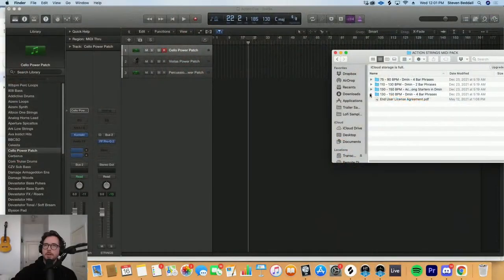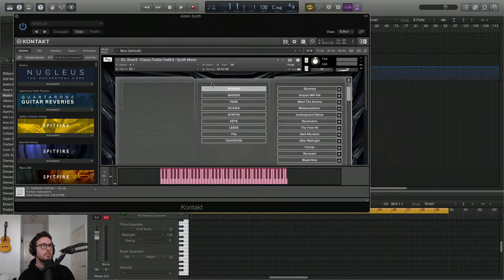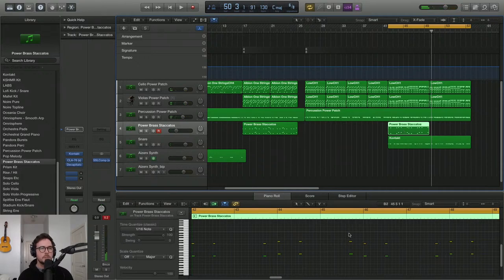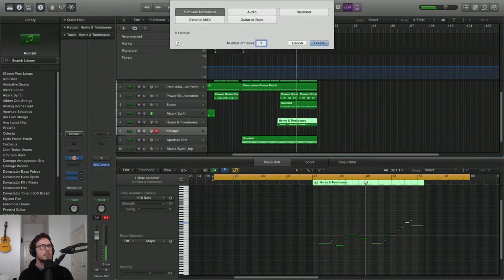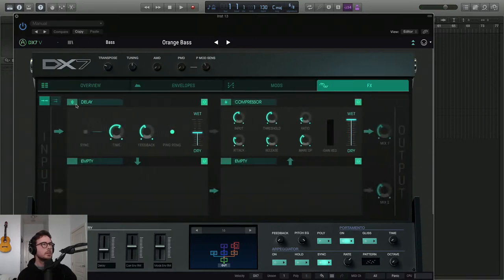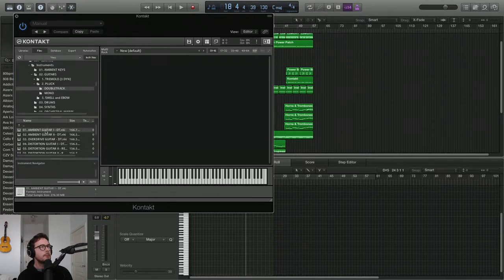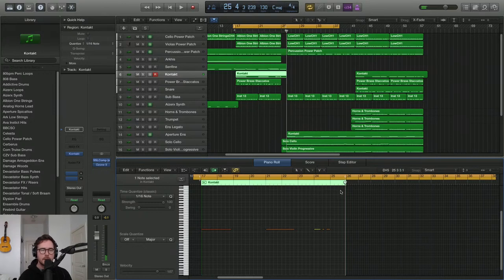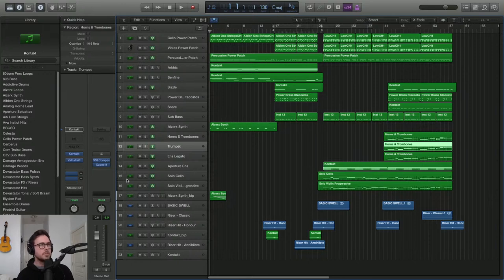Writing A Powerful Cinematic Action Cue | Live Composing Stream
0:00 - Writing The Track
1:26:27 - Finished Track Playback